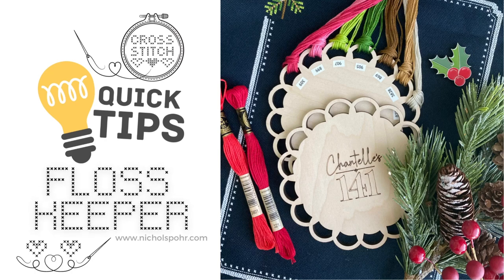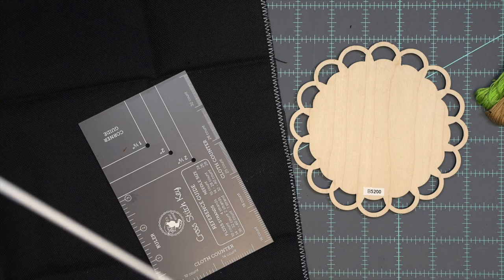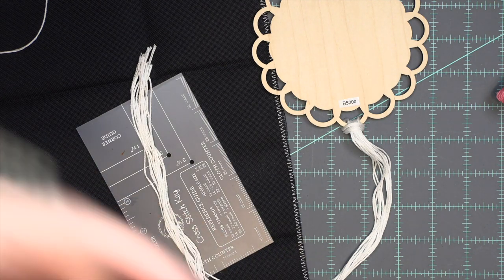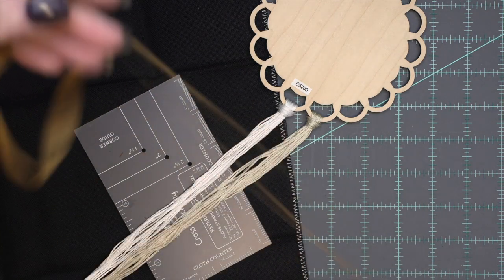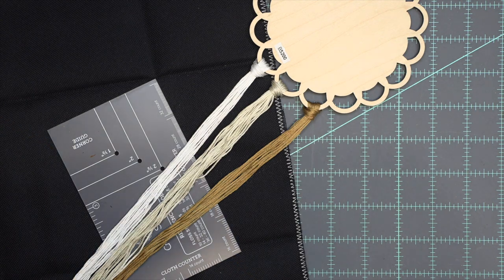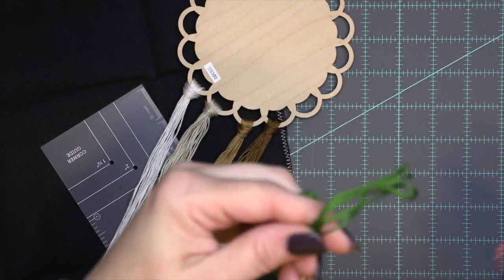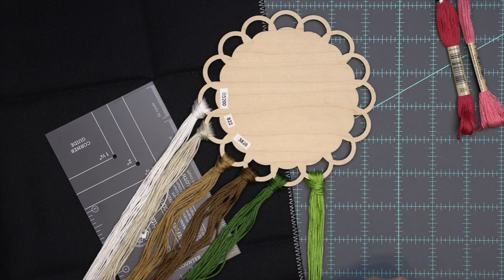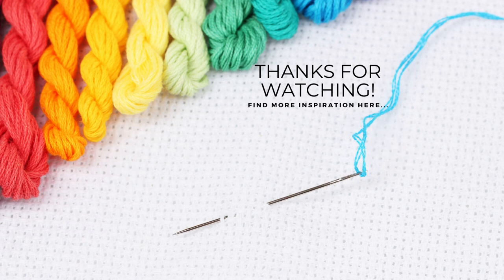Flosstube Quick Tips: Floss Keeper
This is a quick tips segment for my Flosstube series.
✂️ PRODUCTS USED ✂️
• Brother P-touch Label Maker (new version!)
• Brother P-touch Tape

➤ LET’S BECOME FRIENDS!!